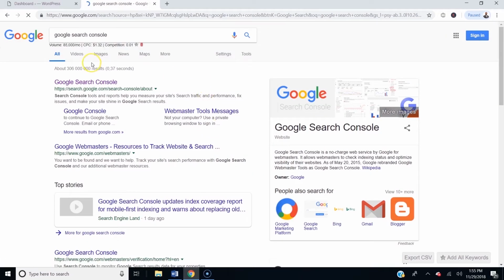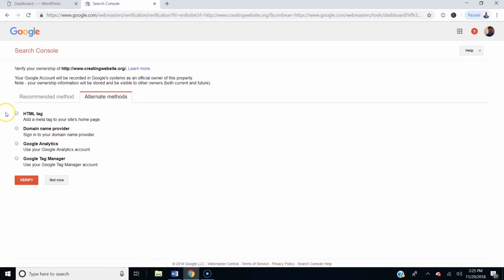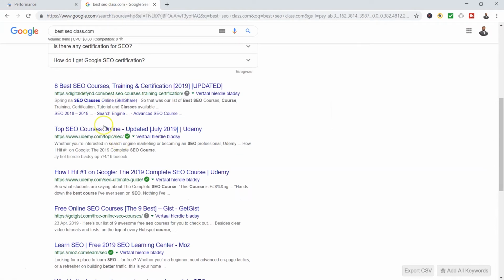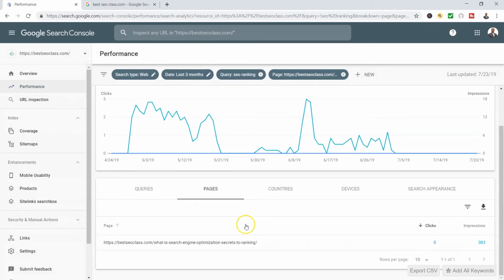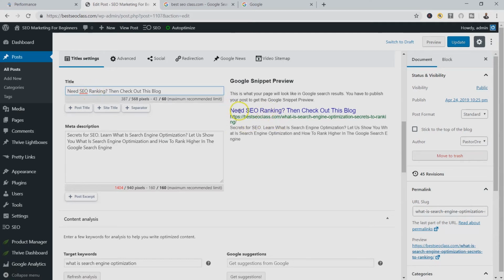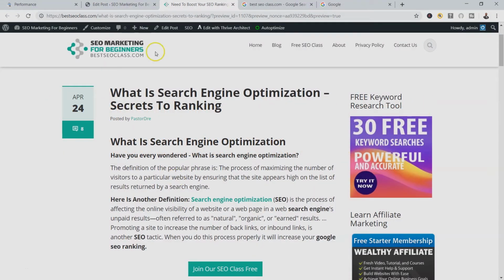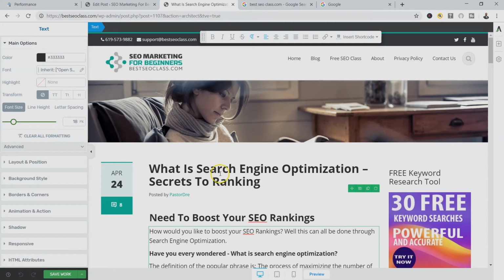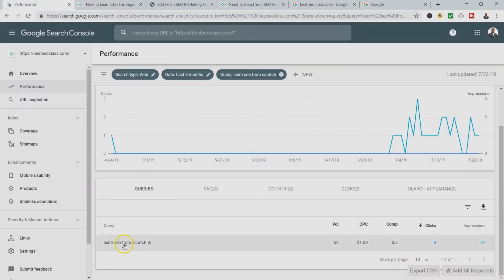How To Install Google Search Console To Your Blog [Get Amazing Keywords]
In this short 25 minute video I will show you how to use Google Search Console to find keywords and boost your SEO ranking in the google search engine.

Check out the online business community that will help you take your online business to another level.

Here are the topics that are covered in this video:

How to set up google search console account
How to verify your site on google search console
How to find keywords that your site is ranking for in google
How to optimize your Blog Title with the keyword
How to optimize your Meta Title with that keyword
How to optimize your Meta Description with that keyword
How to optimize your On Page Content with the keyword

If you have any questions please feel free to post them below in the comment section and I would love to assist where I can.